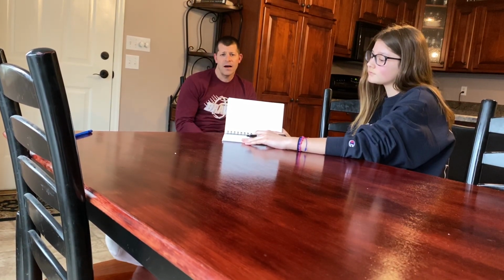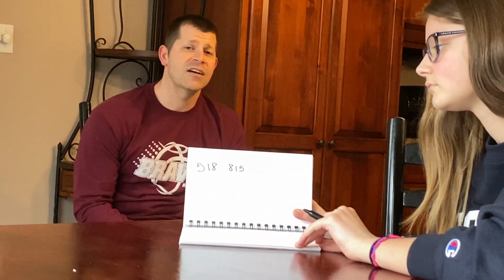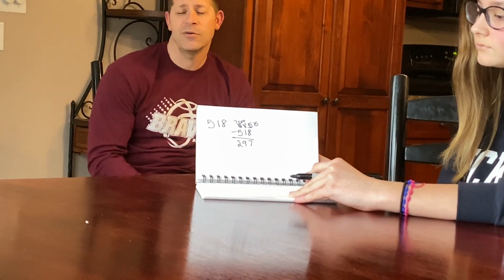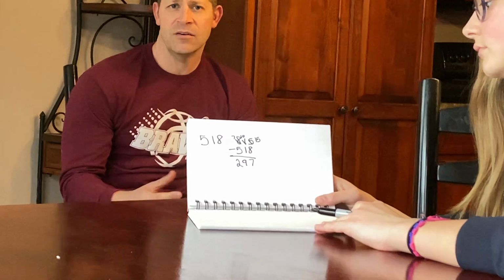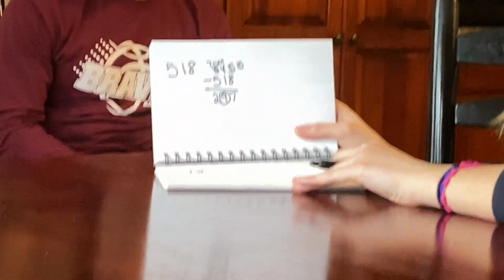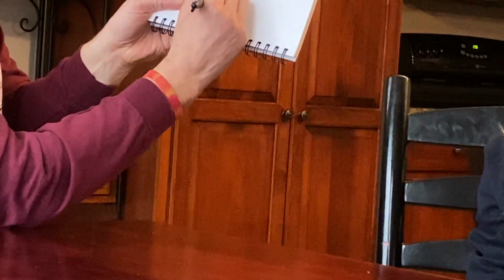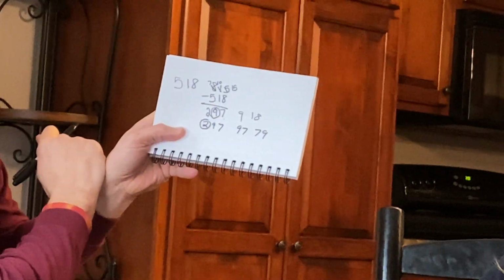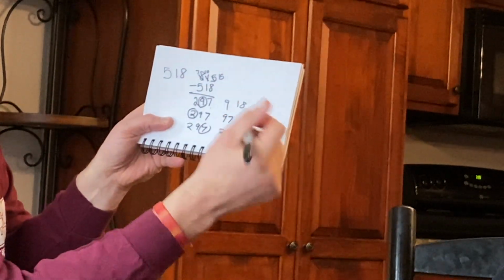Math Magic Trick